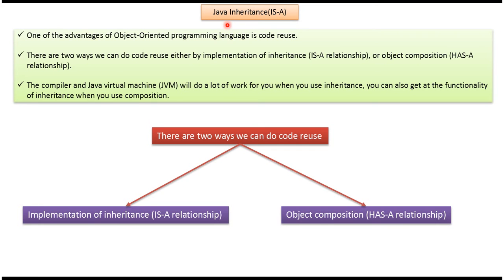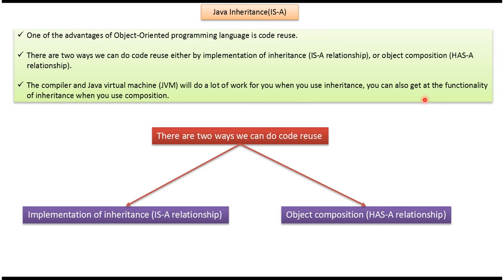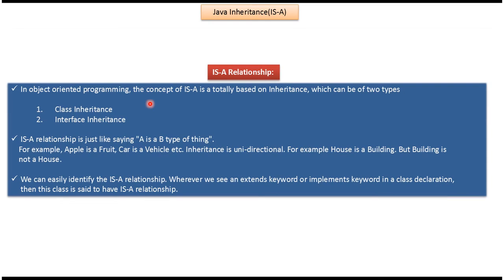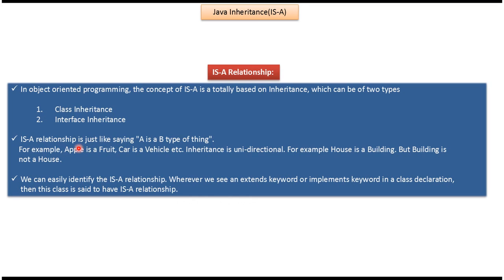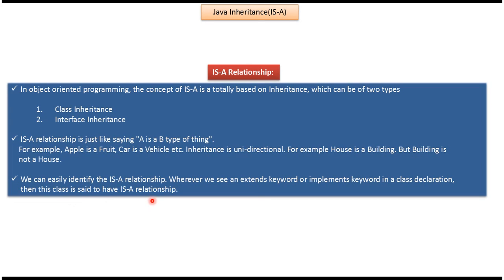Java Inheritance Explained: Introduction to IS-A Relationship | Java Tutorial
In this Java tutorial, we delve into the fundamental concept of inheritance and the IS-A relationship. Inheritance is a key feature of object-oriented programming (OOP) that allows a class to inherit properties and behaviors from another class.

We explore the IS-A relationship, which signifies that a subclass is a type of its superclass. This relationship is crucial for code reusability and building hierarchical class structures.

Throughout this tutorial, we'll cover:
- An explanation of inheritance and its importance in Java programming.
- Understanding the IS-A relationship and its significance in object-oriented design.
- Examples demonstrating how subclasses inherit attributes and methods from their superclasses.
- The practical implications of the IS-A relationship in Java development.

By the end of this tutorial, you'll have a solid understanding of inheritance and the IS-A relationship in Java, laying the groundwork for more complex object-oriented programming concepts.

Java Inheritance IS-A Relationship Introduction | Java Tutorial